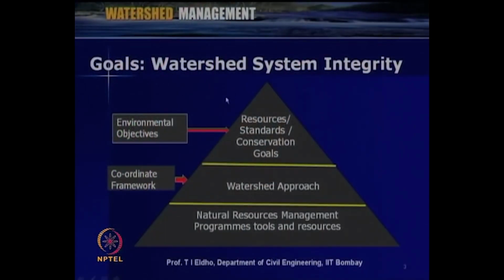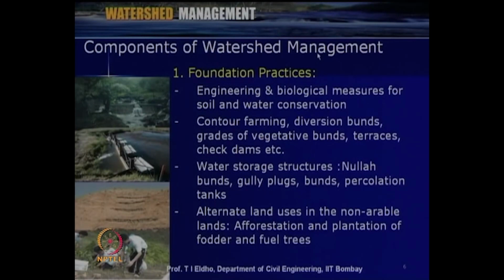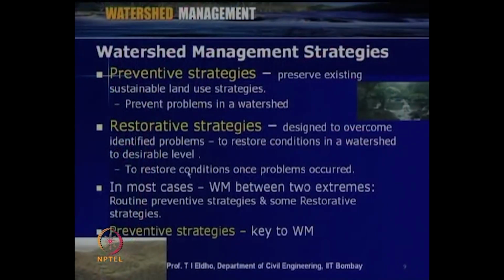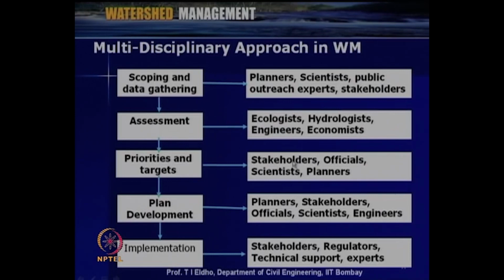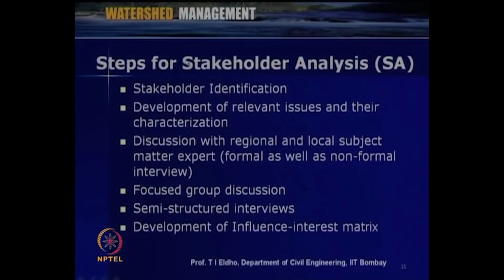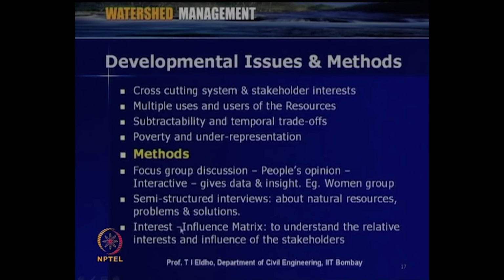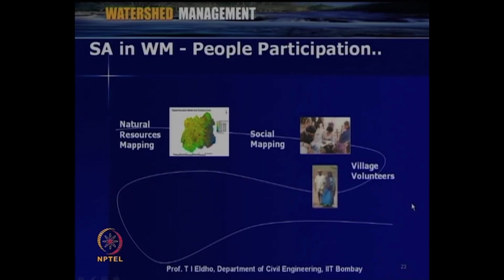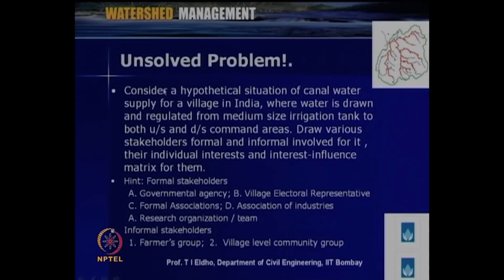L2-Watershed Management & Stakeholder Analysis